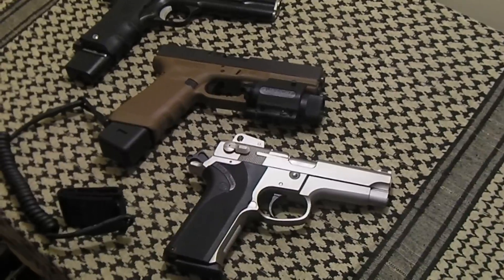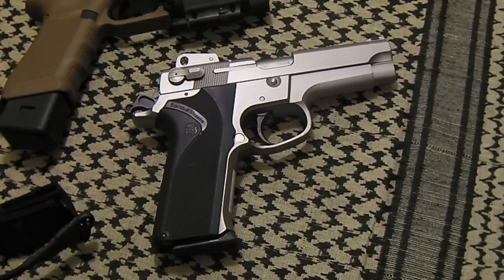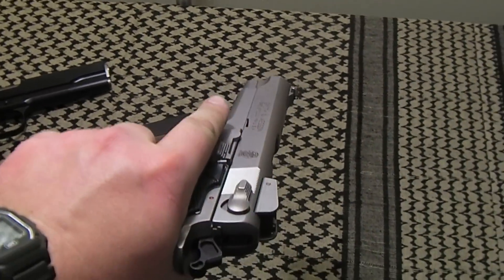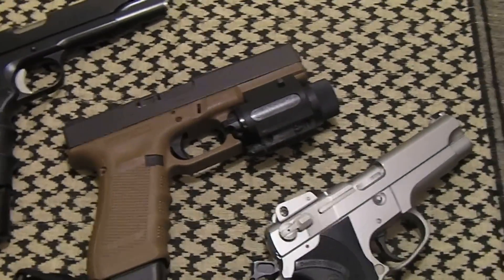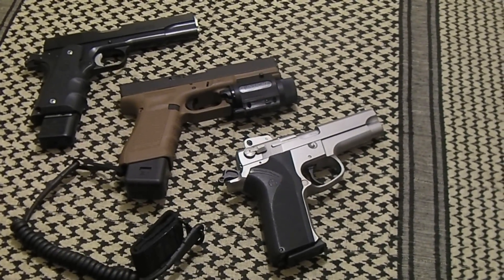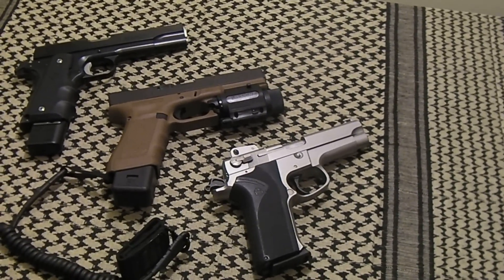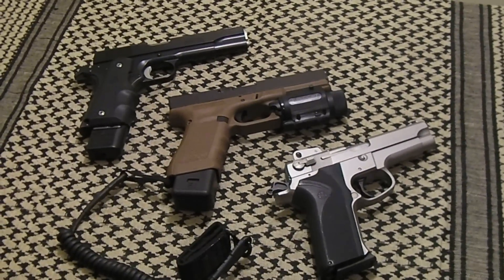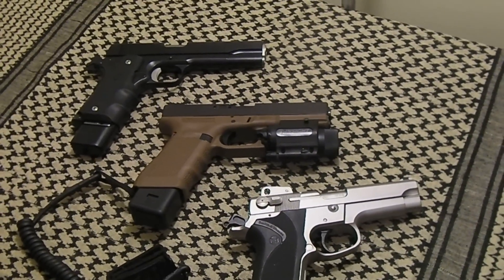What's Your Favorite LE Gun?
Which ones of your favorites?